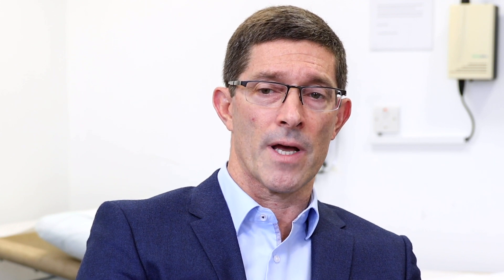What causes arthritis in the foot and ankle, and how is it treated?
Arthritis in the foot and ankle can develop due to a number of reasons, such as genetic osteoarthritis, or because of previous injury. Leading consultant orthopaedic surgeon, Mr Garth Allardice explains the causes and the different surgical and non-surgical treatment options.

If you wish to make an appointment with Mr Garth Allardice, visit his profile